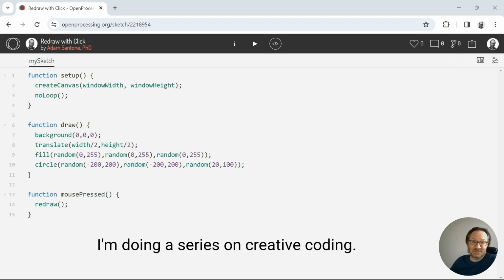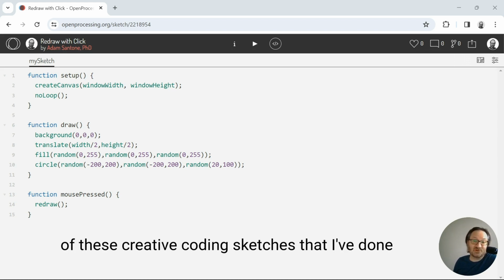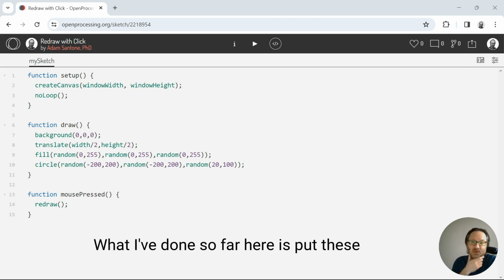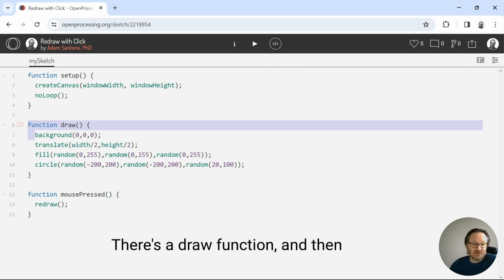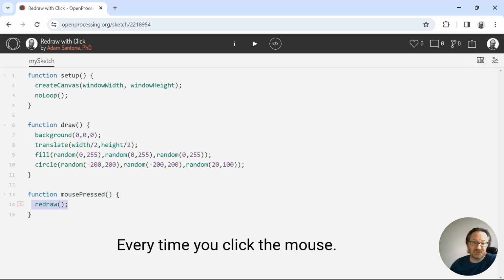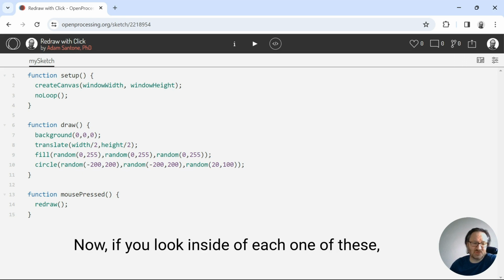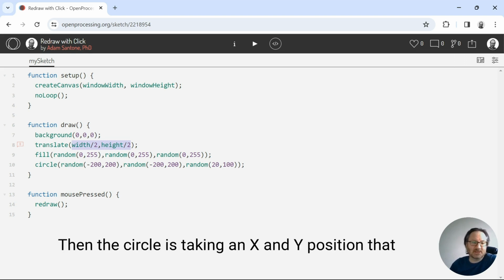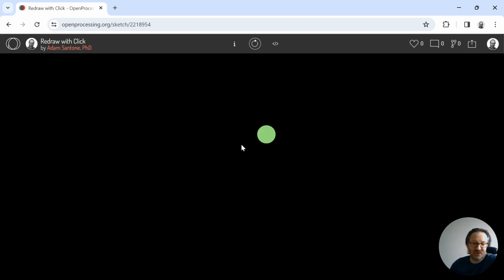Processing Sketch: Redraw with Click